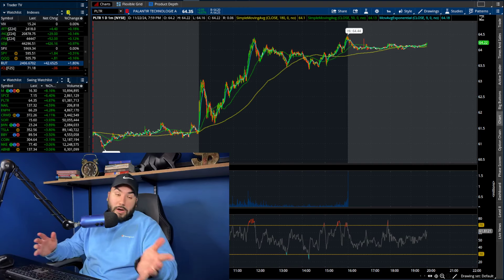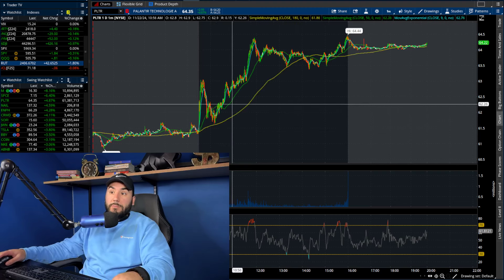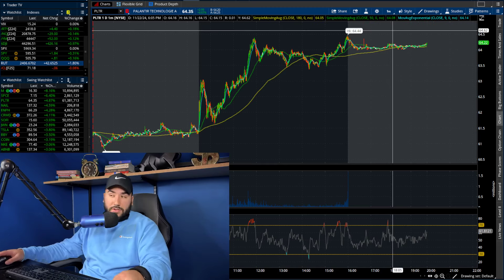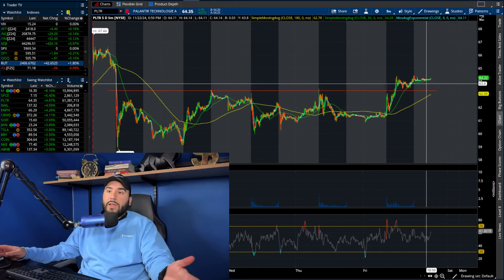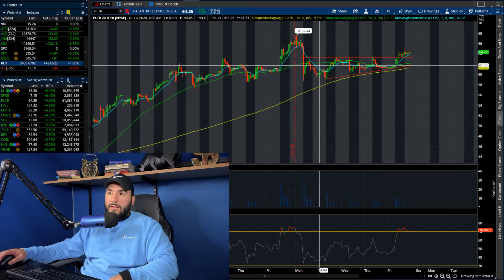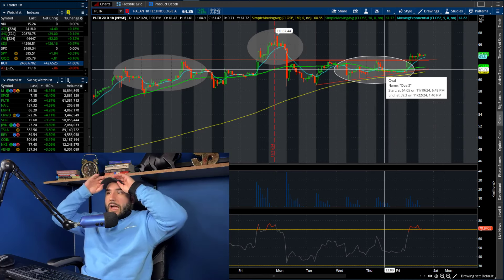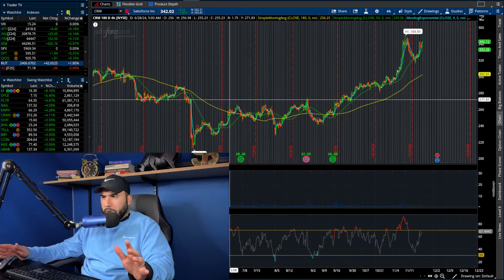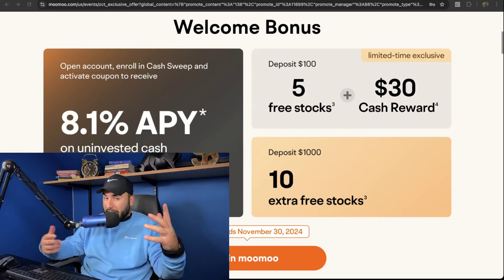Palantir Stock About To Go *NUCLEAR*!?🔥